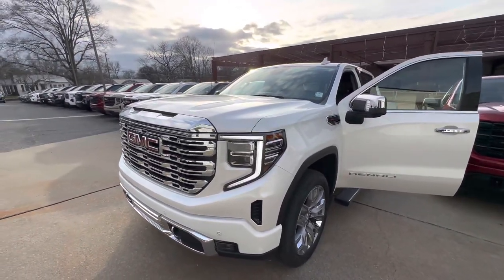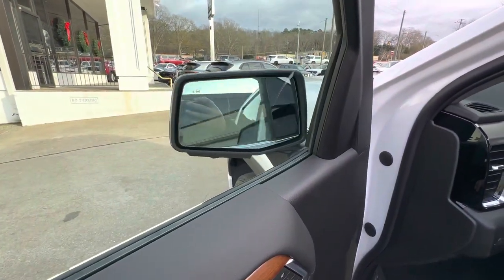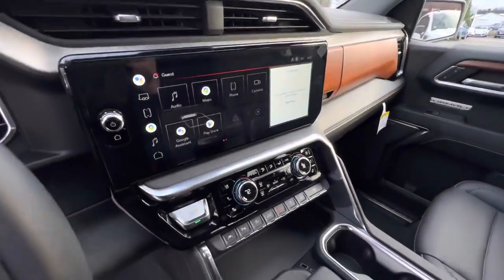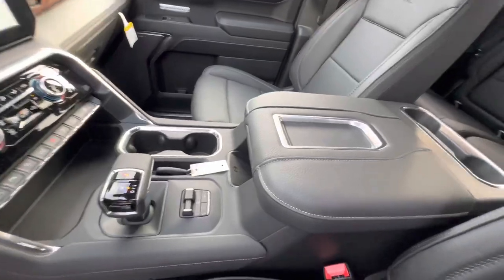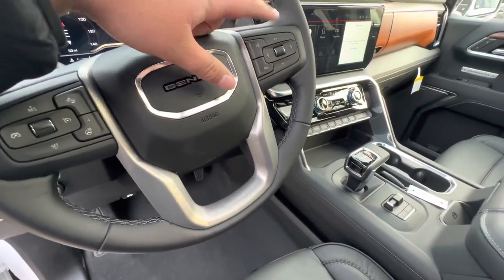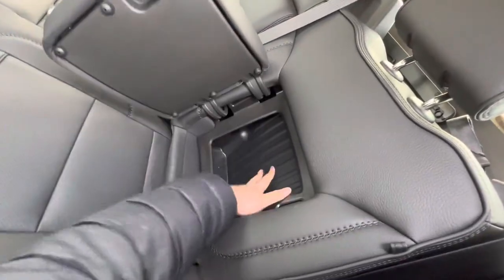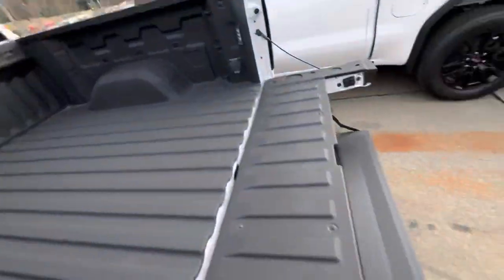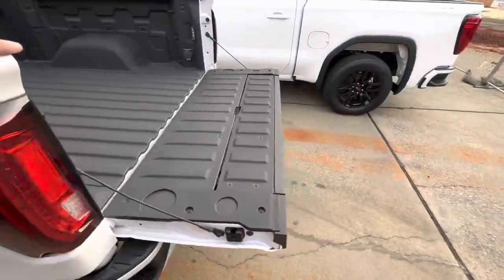2022 Sierra 1500 Denali walkaround white frost with jetblack interior.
This truck is available at time of post. Video for customer